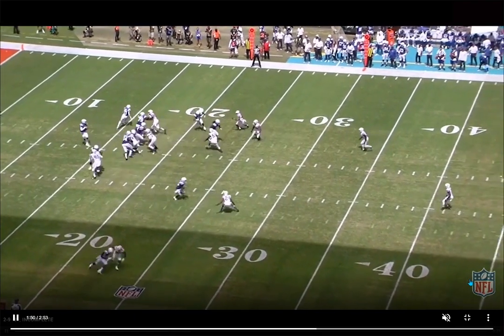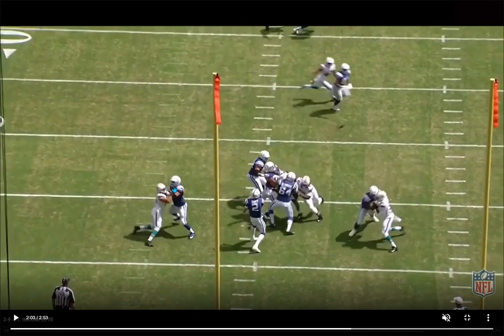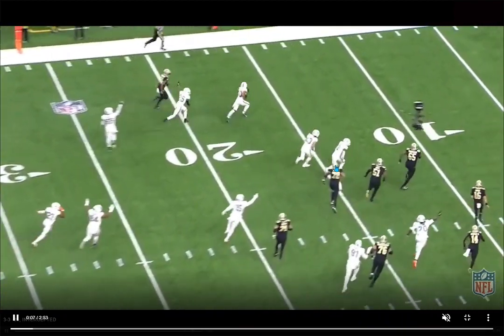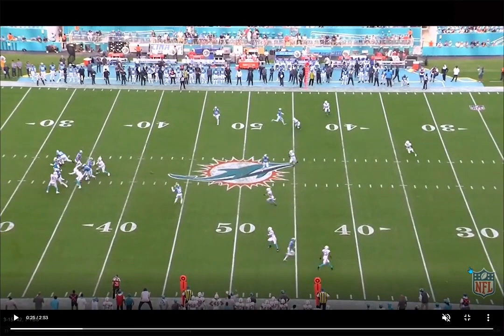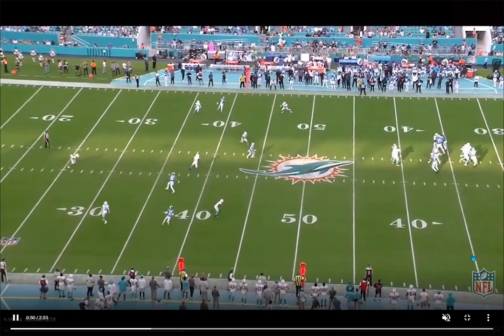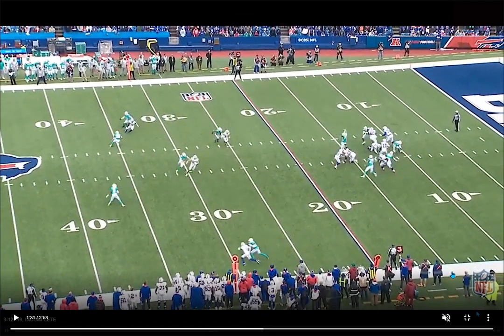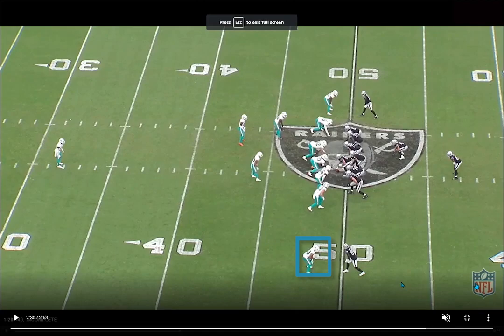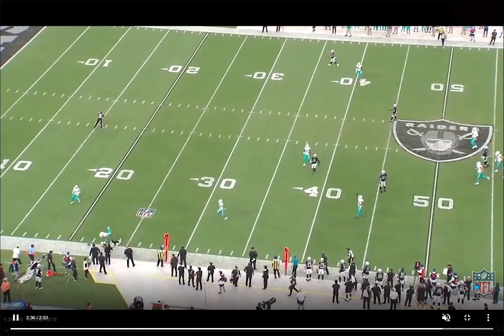Film Breakdown: Nik Needham is a Vital Part of the Miami Dolphins Defense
Nik Needham has been a super underrated player for the Miami Dolphins for them past couple seasons.

Photo credit- Miami Dolphins